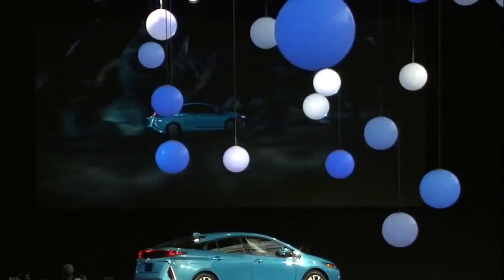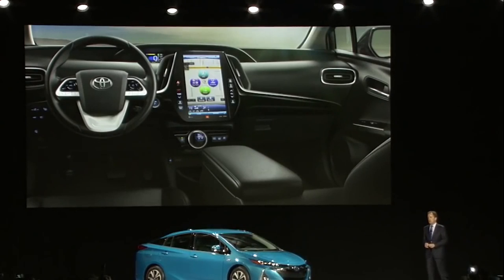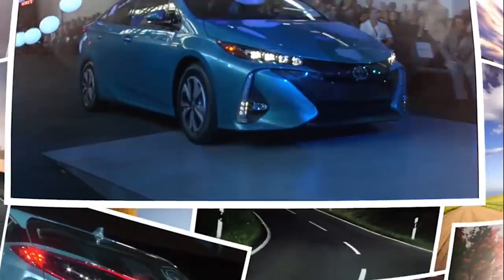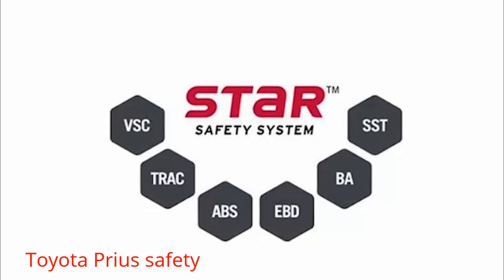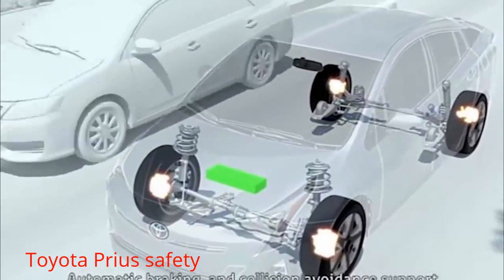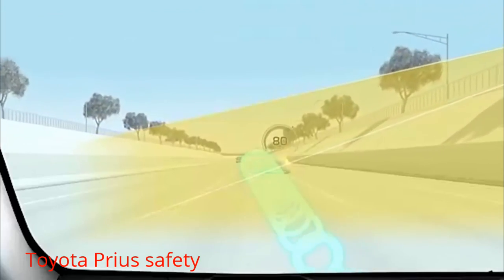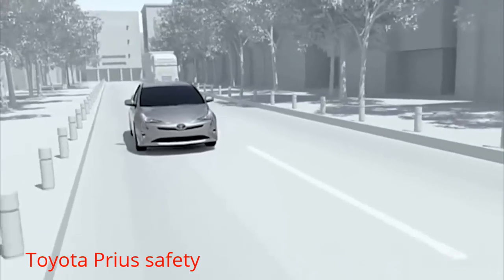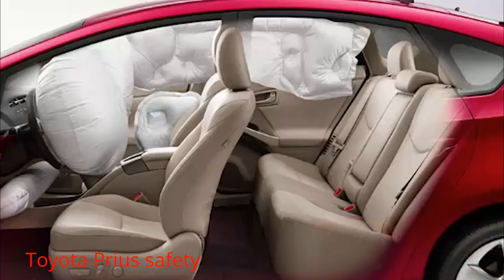2017 Toyota Prius review and safety - [luxurycars]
Car Review: 2017 Toyota Prius review and safety.